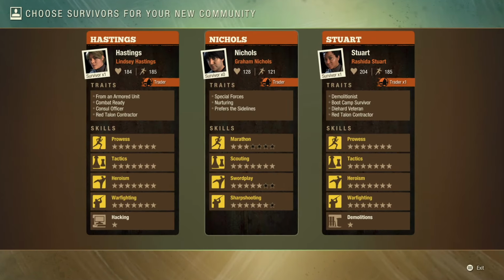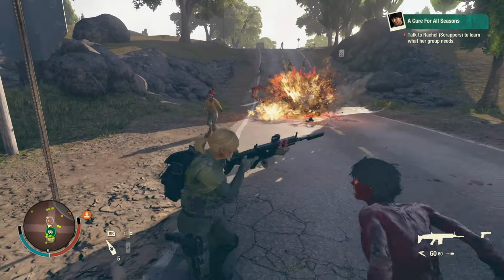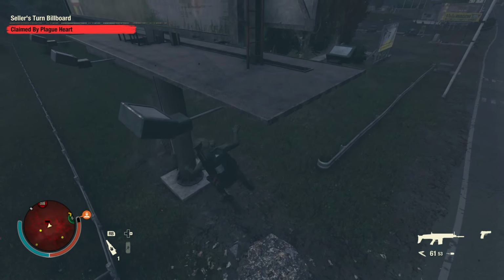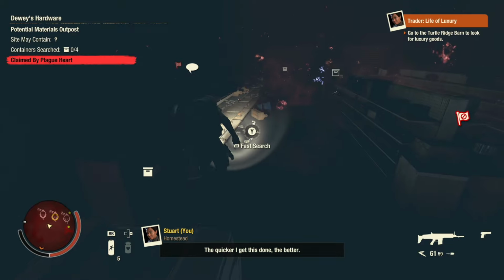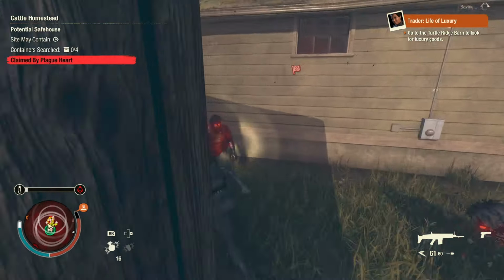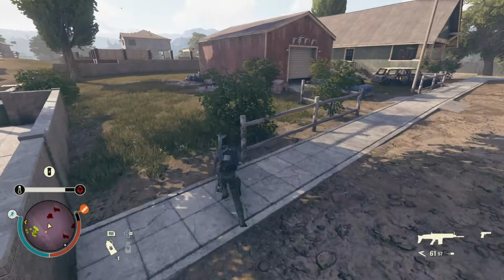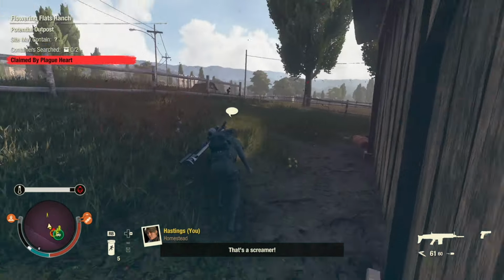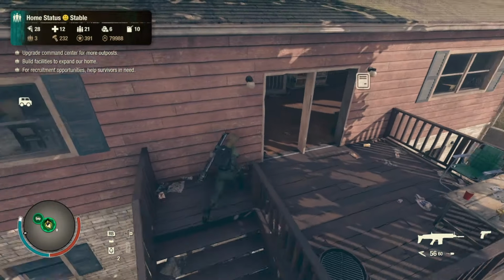State Of Decay 2 - No Man's Land #1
State Of Decay 2 Lethal Gameplay - No Man's Land Mod